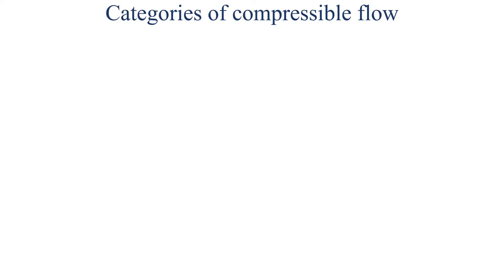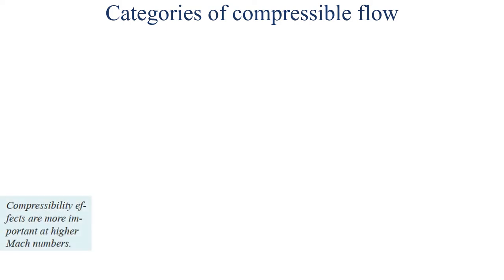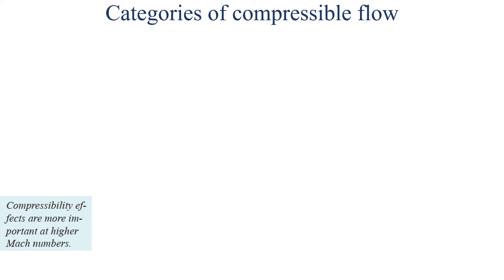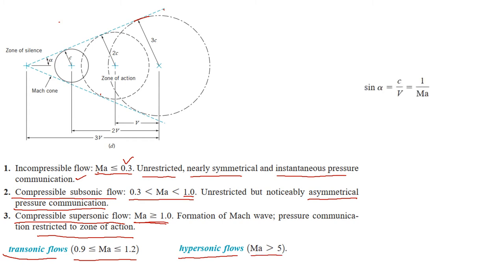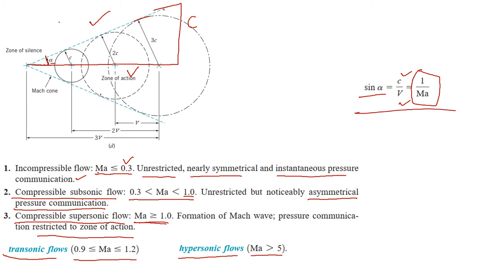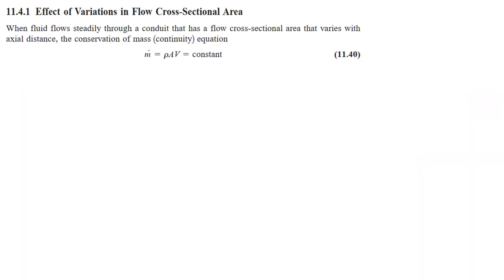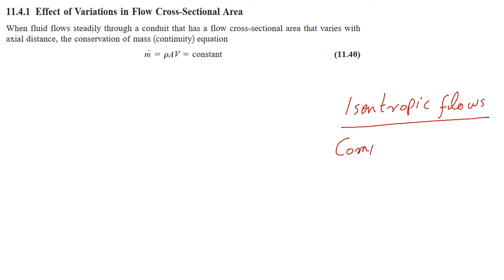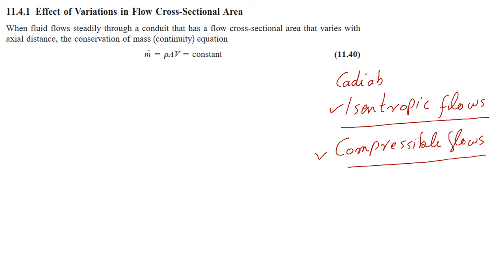Lecture 12 | Categories of compressible flow | Transonic flow | Hypersonic flow | Derivation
Lecture 12
Categories of compressible flow
Transonic flow
 Hypersonic flow
Derivation
Fluid Mechanics